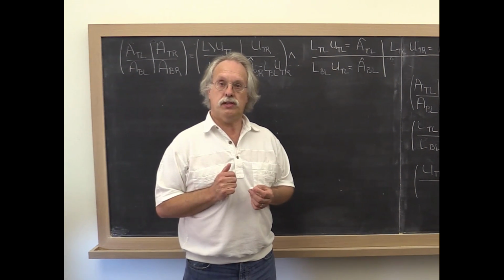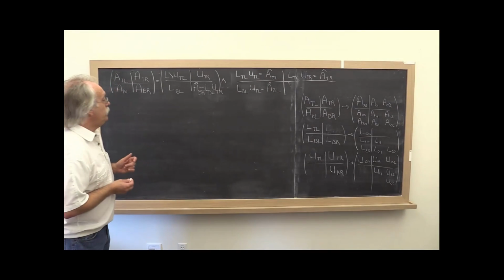LAFF-On 6.2.5 LU factorization, Derivation to Step 6